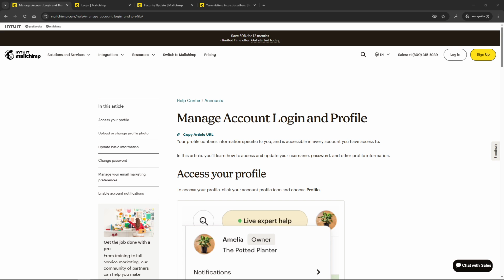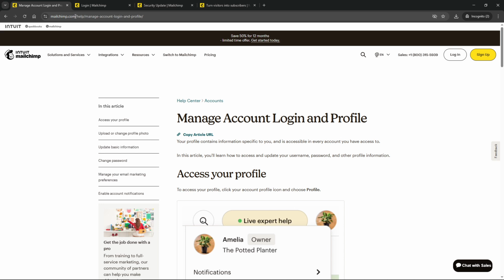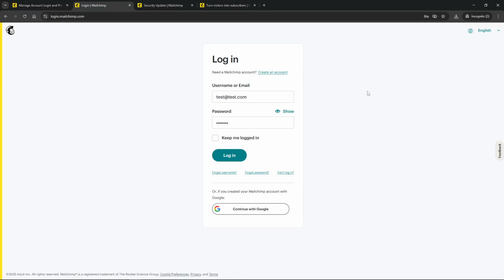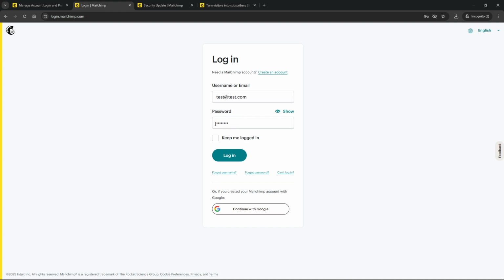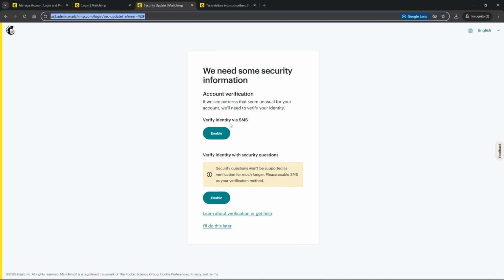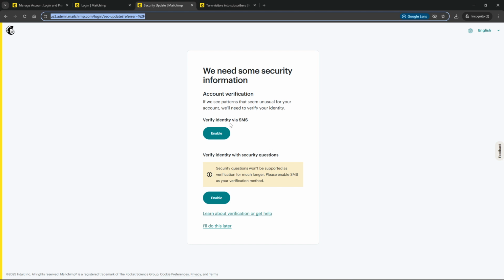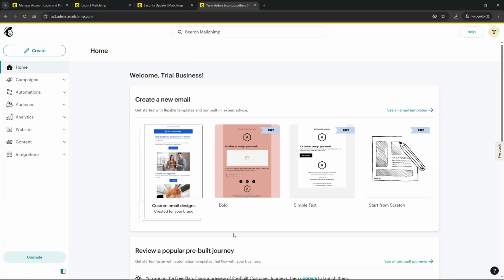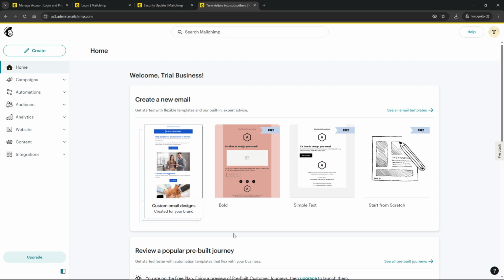How to Login to Mailchimp [2025 Full Guide]